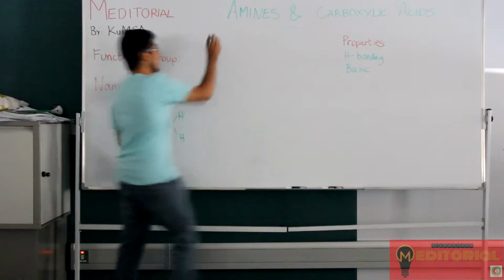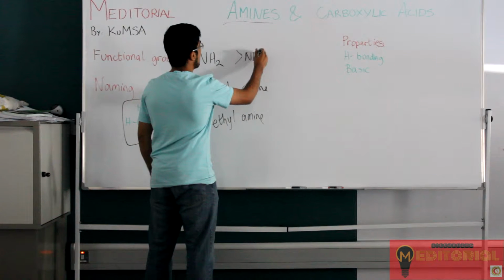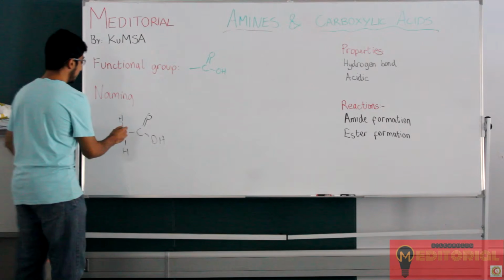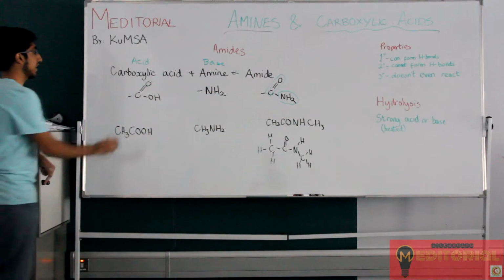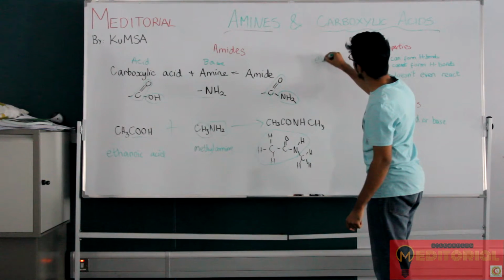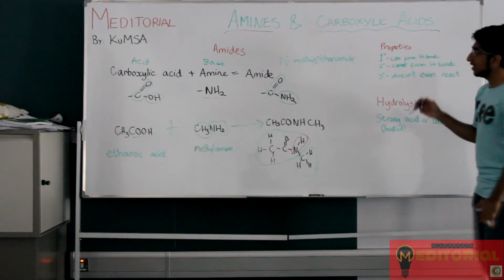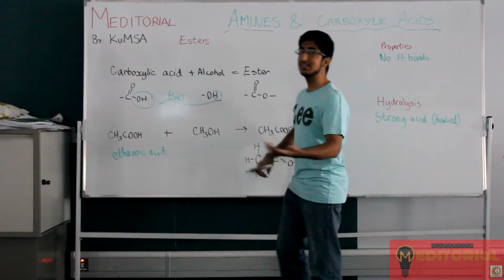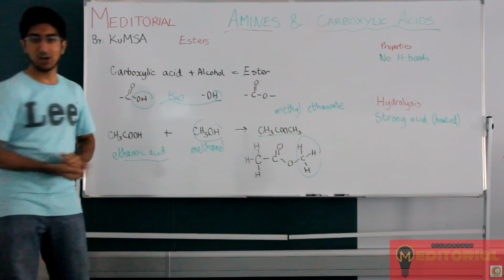Amines, Carboxylic Acids, and Esters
هذا الفيديو البسيط للمواضيع المتعلقة بالكيمياء لطلبة الطب العرب من جامعة الكويت وغيرها

This is a simple basic video regarding these topics for Arab Medical students from Kuwait university & others

والله ولي التوفيق